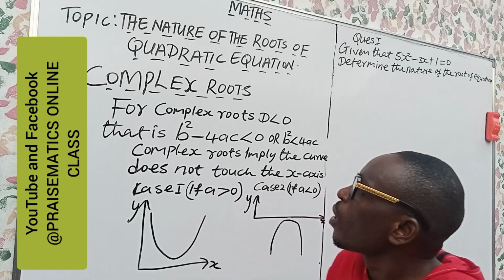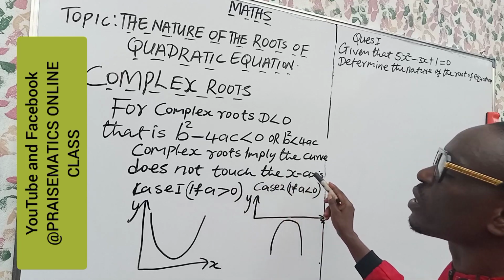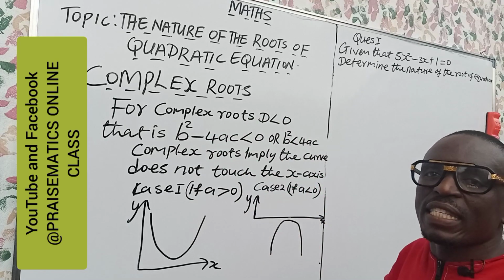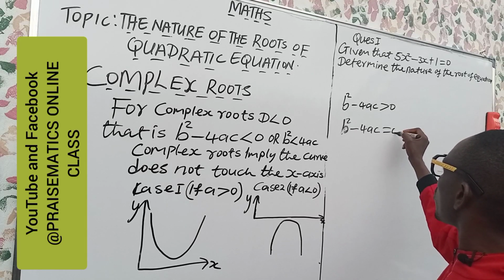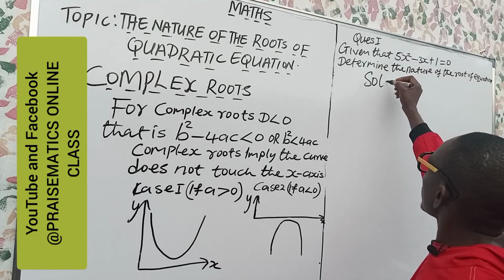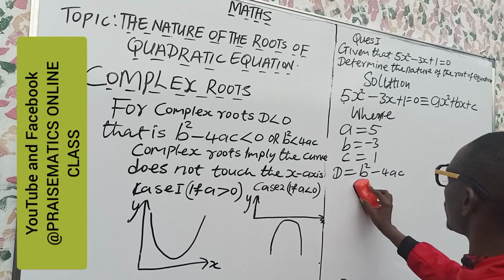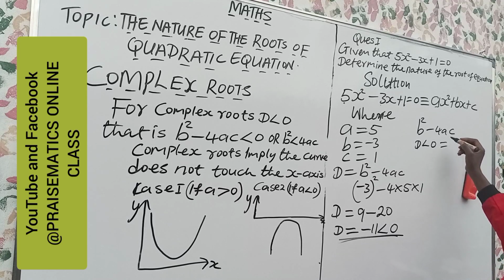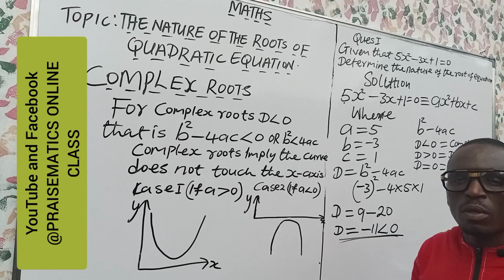To determine the Nature of the Roots of Quadratic equations.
To determine the Nature of the Roots of Quadratic equations with a complex Roots